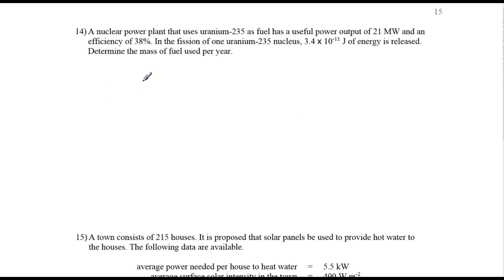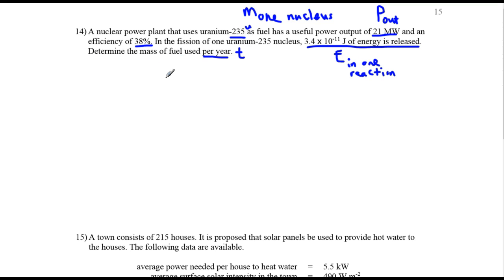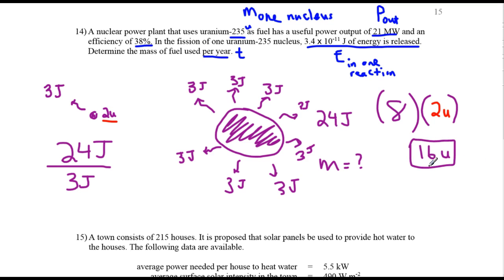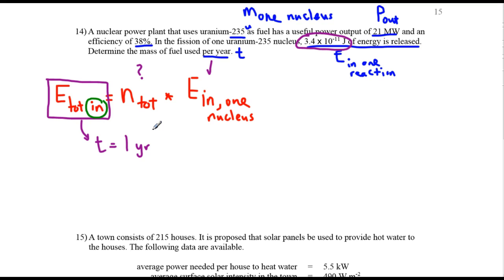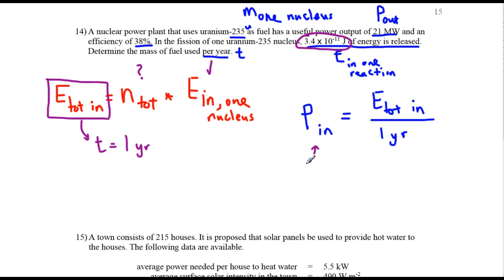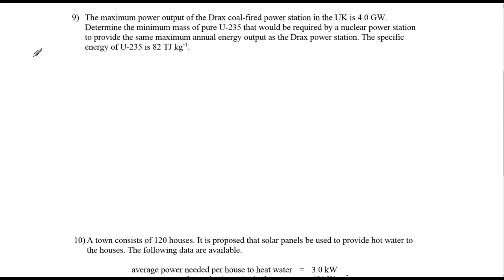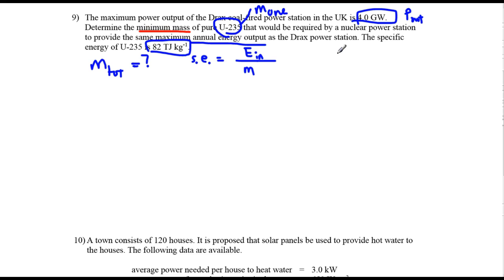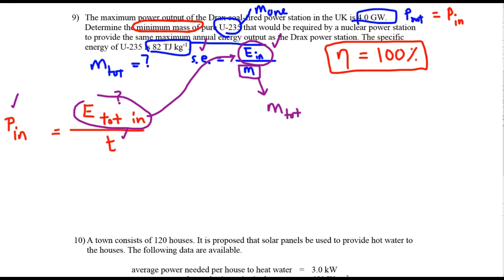Nuclear Power Problem Solving IB Physics